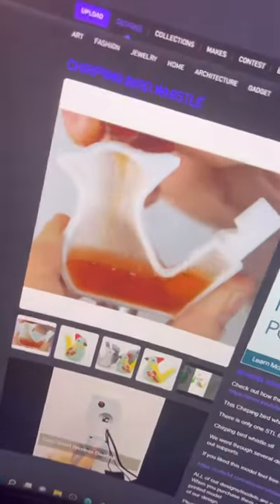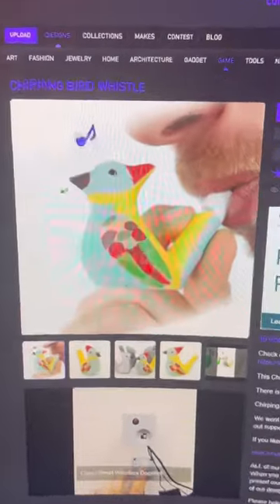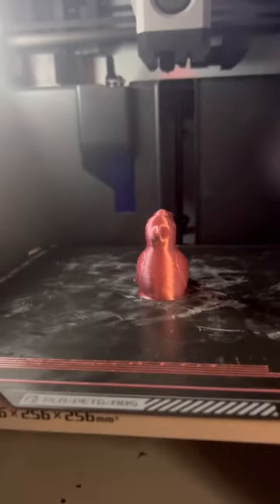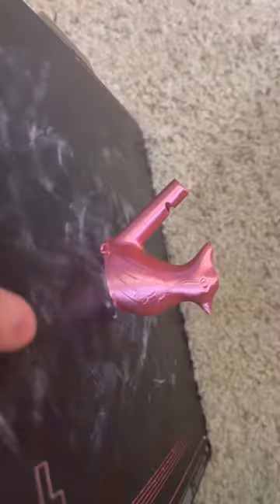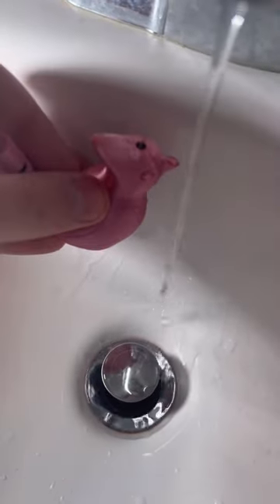Chirping Bird whistle🐣🎵 Model By MFactory33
Chirping Bird whistle🐣🎵 Model By MFactory33 on Cults3d